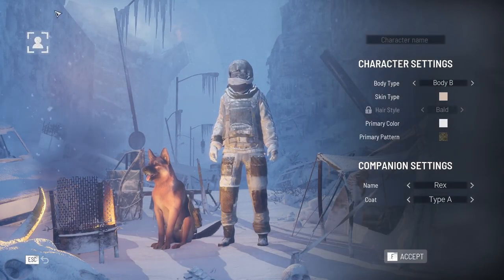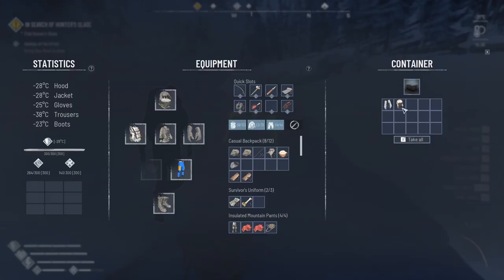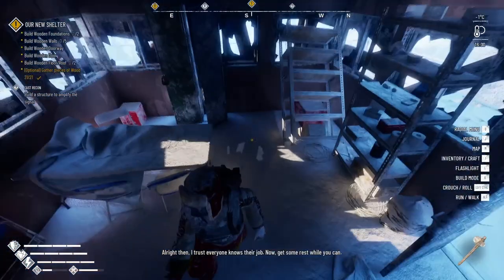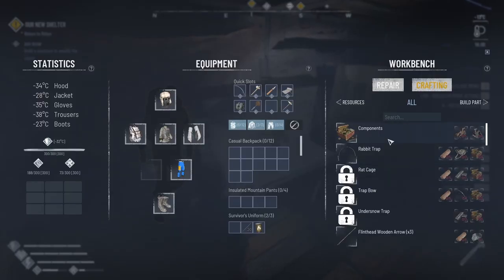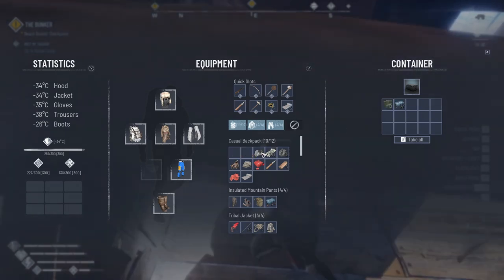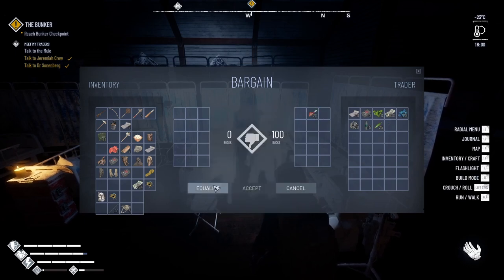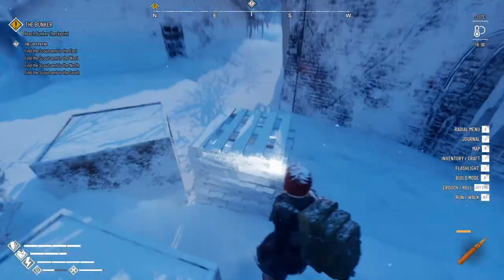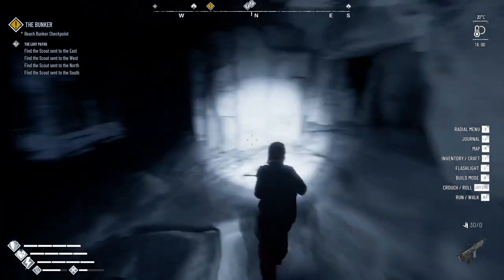Permafrost - EA Demo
Embark on a brutal journey of survival in a perpetual winter. Hunt and gather resources for building and utilize deep survival mechanics to craft your way through a harsh, unforgiving landscape. Forge alliances or dominate the remnants of humanity in this chilling open world saga.

For Fun:
Type one of these in chat: !commands for chat commands ; !points, !gamble (amount) or (all), !heist (amount) or (all)

Guidelines:
Channel Rules:
1. Be kind, civil, considerate & respectful to all.
2. English/Afrikaans only in chats.
3. No spamming, copy paste or constant back seating.
4. Read the title, description & review thumbnail for details.